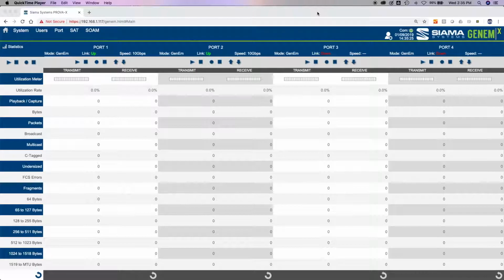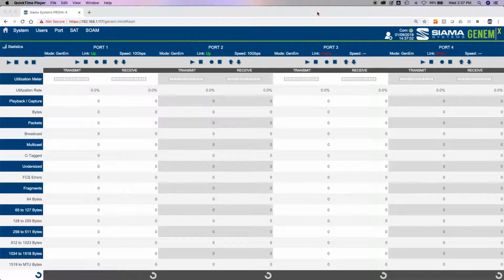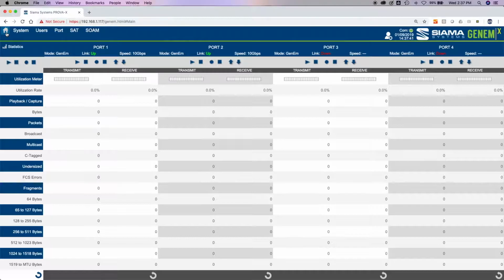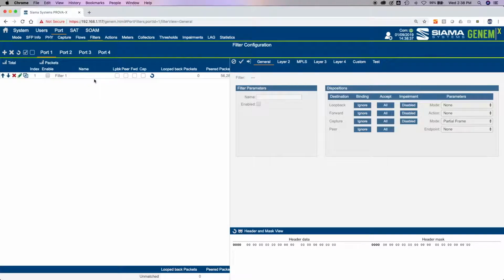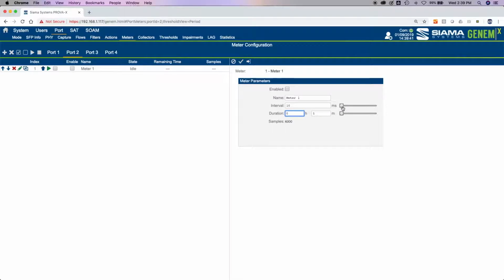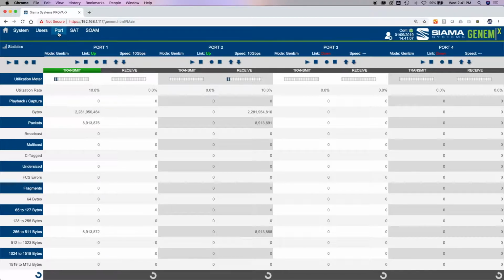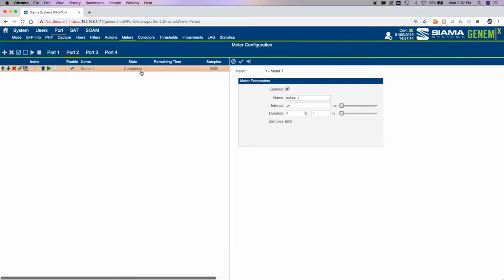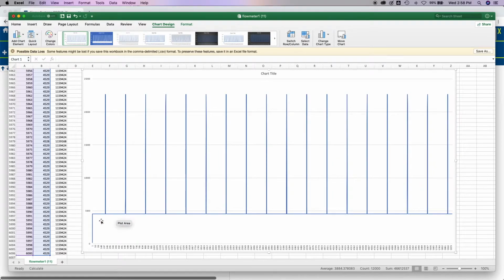Flow Metering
This video demonstrates how to setup a flow meter.